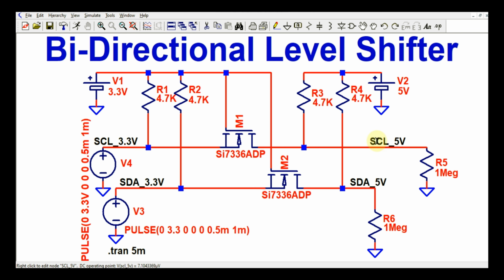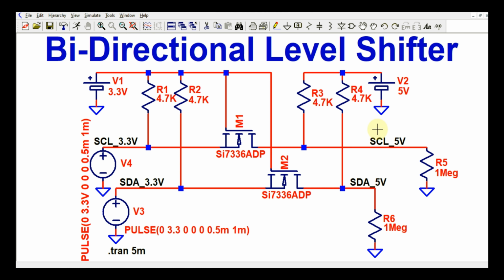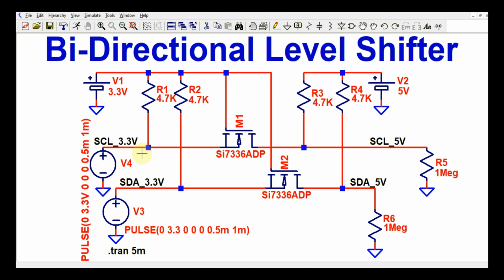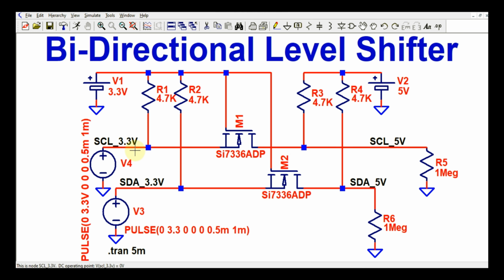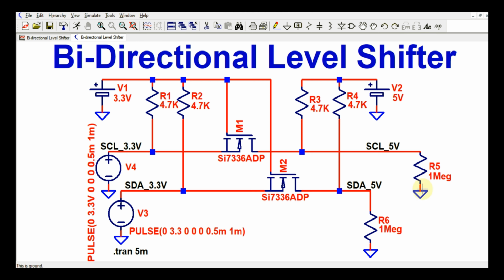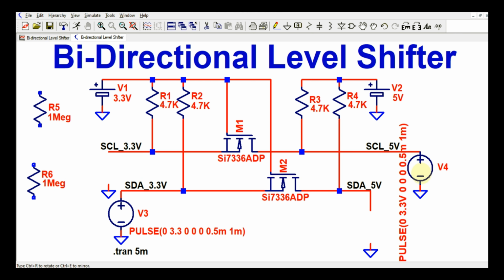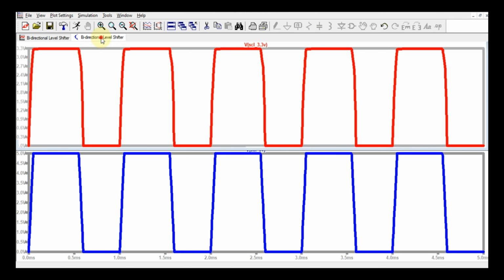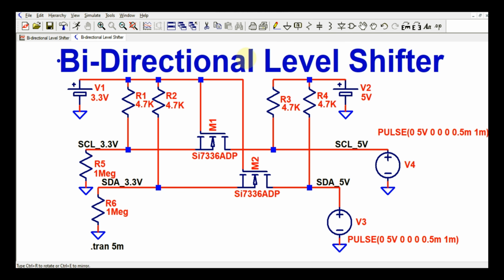LTSpice - Bidirectional Level Shifter (I2C Level Translator)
In this video we will learn about bidirectional level shifter using LTspice.
Conversion of 3.3V to 5V.
Conversion of 5V to 3.3V
I2C level translator